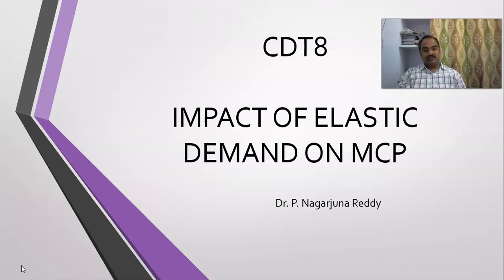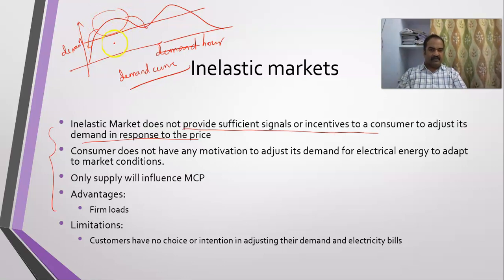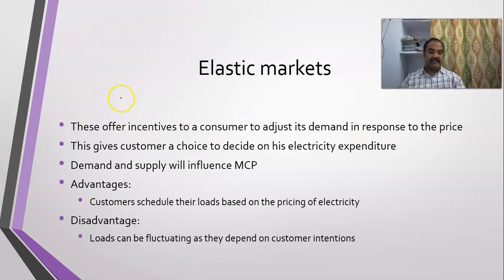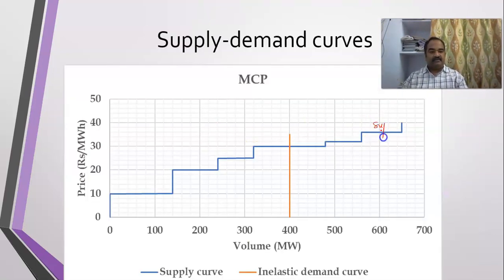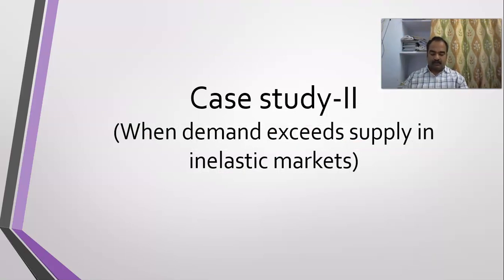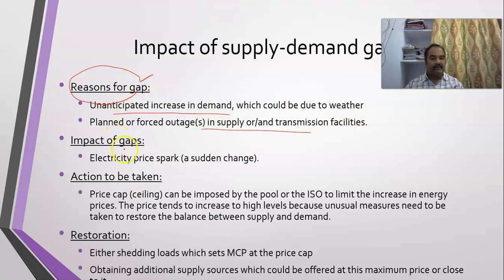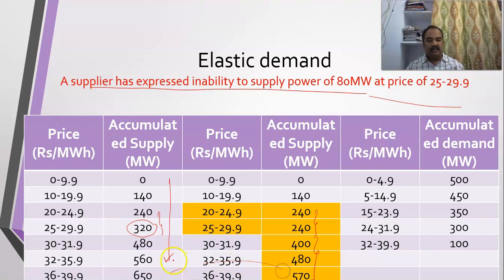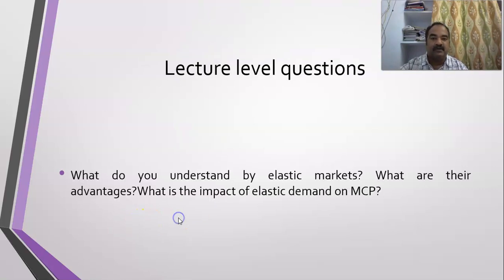CDT8_Impact of elasticity on MCP